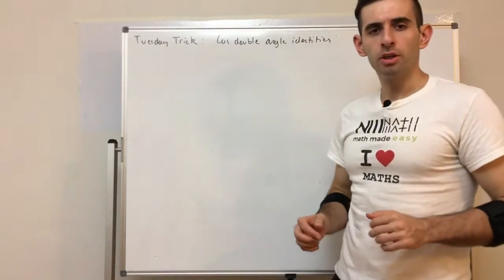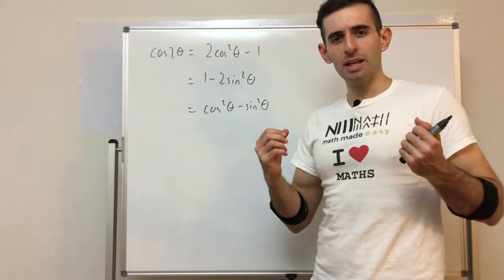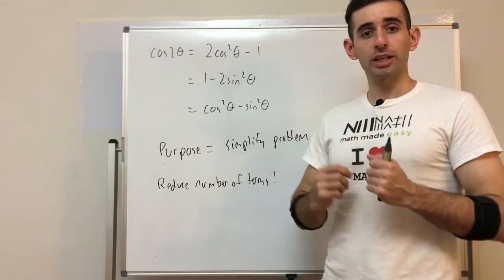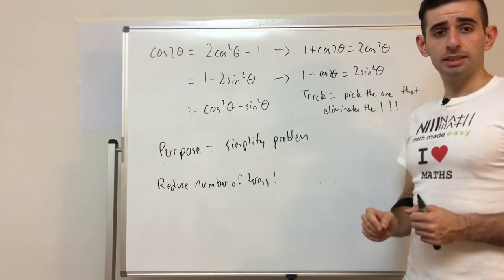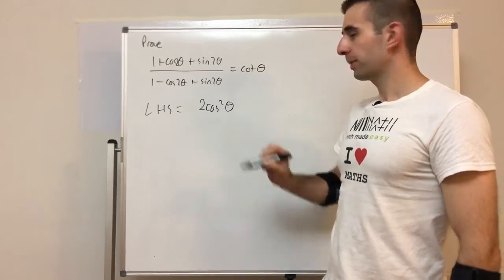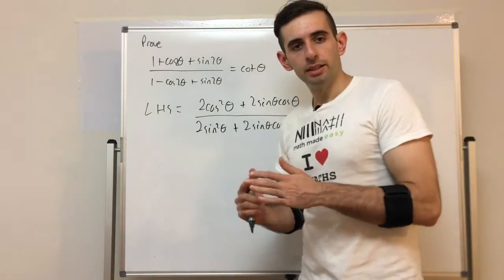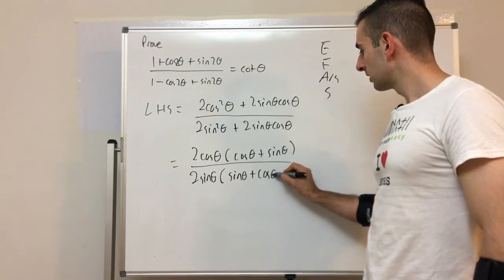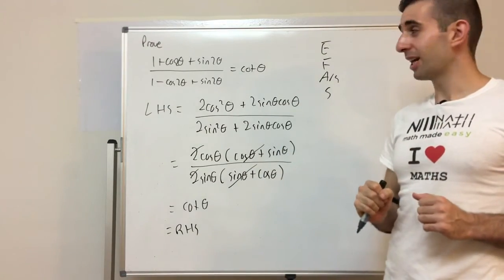COS DOUBLE ANGLE IDENTITIES PICKING THE RIGHT ONE TRICK!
Welcome to another Tuesday trick, and today We will be doing cos double angle identities proofs and how to pick the right one!

There are 3 cos double identities to pick from so make sure to stick to the end to see when to use which in trig proofs!

In order to understand this trick we first need to understand the purpose of trig identities! Identities are used to simplify the question. We choose the appropriate trig identity to make our life easier and help us answer the question.

So when it comes to to picking sin double angle identities or cos double angle identities we want to pick the one that makes our life simpler! Well there’s only one sin double identity, so that makes life easy for us. Make sure to watch the video to see how to choose the right cos double angle identity in proofs!

If you enjoyed today’s video on cos double angle identities picking the right one trick then make sure to subscribe and turn on bell notifications to know when future awesome content it released!